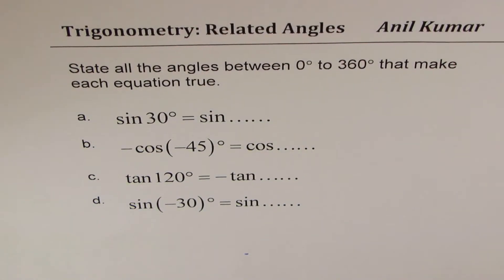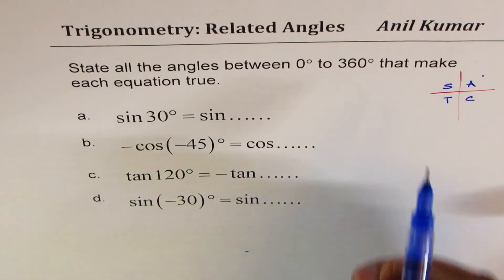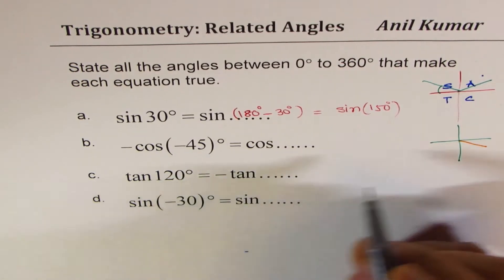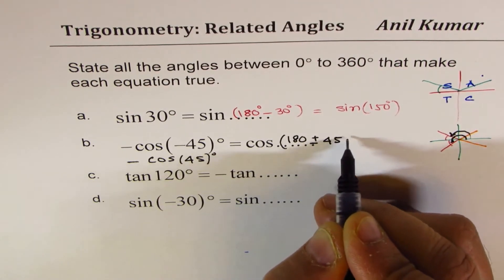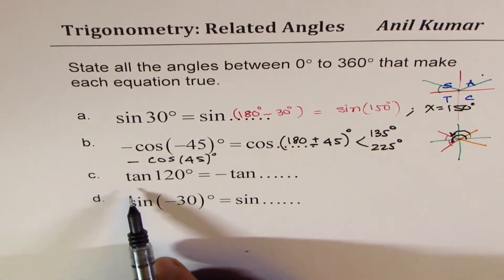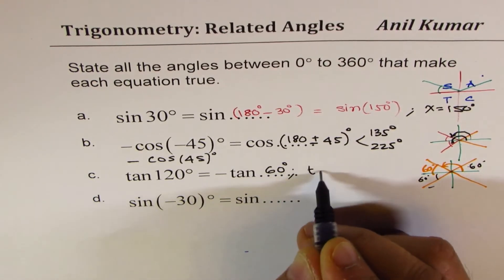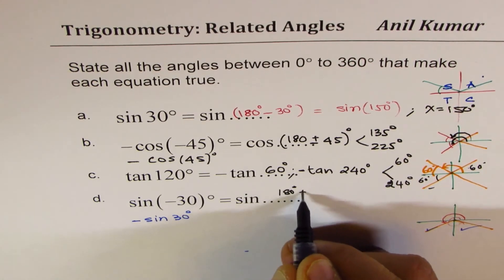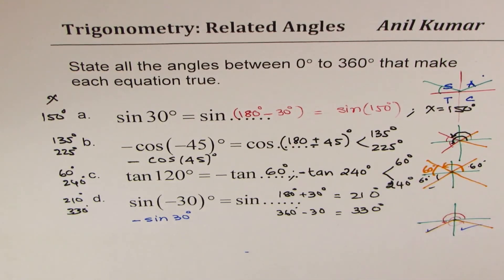Angle between 0 to 360 to make each equation true Related Acute Angle